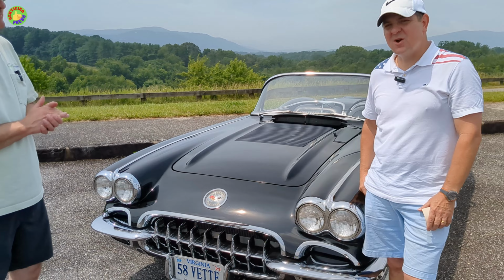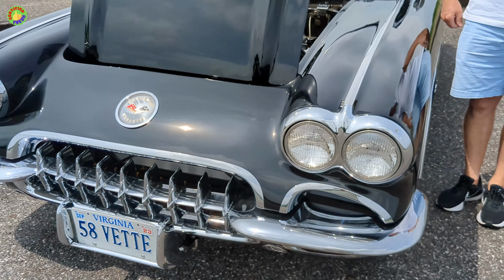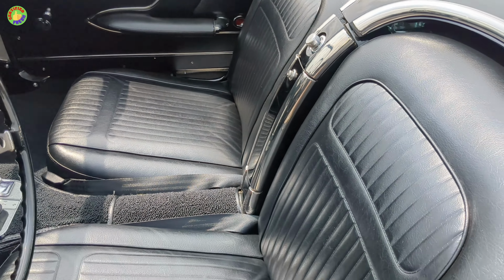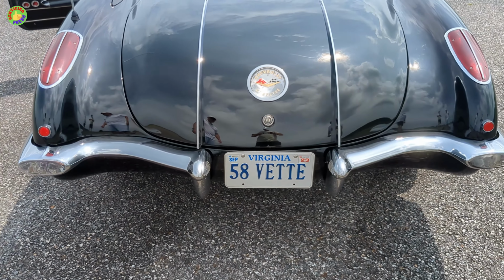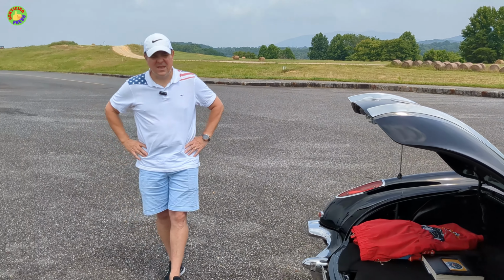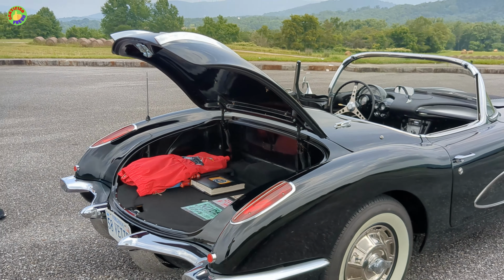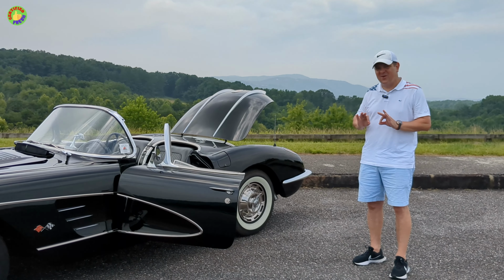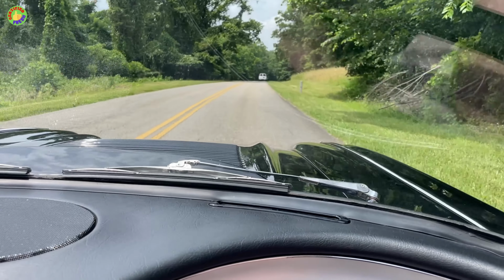When your 'Vette is PERFECT - 1958 Chevrolet Corvette - Certified Fresh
1958 Chevrolet Corvette - Americana RIGHT HERE! From the original chrome, to the drum brakes, to the racing motor lurking under the hood this 'Vette has it all!

Come along as we go for a ride in this frame off restoration Corvette and pay tribute to it's heritage, America, and have ALOT of fun too - enjoy!